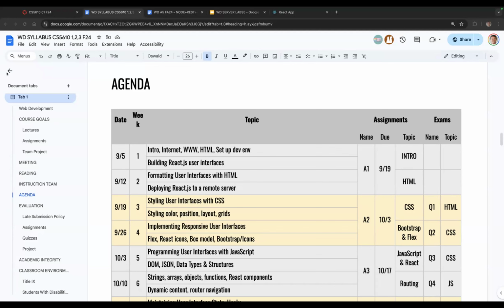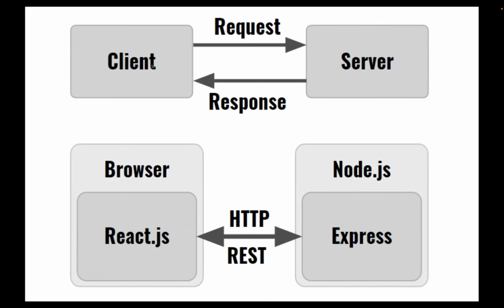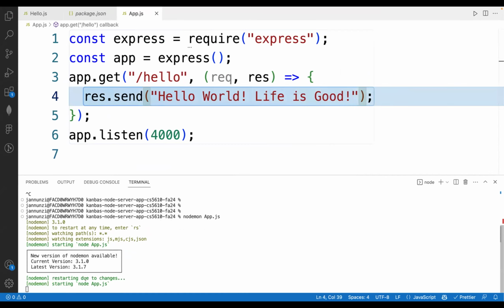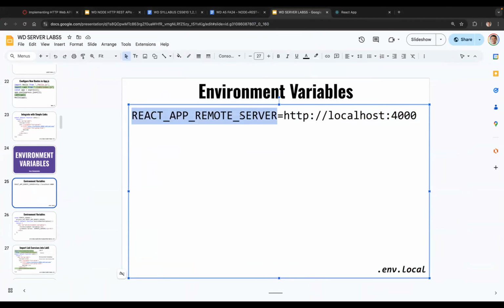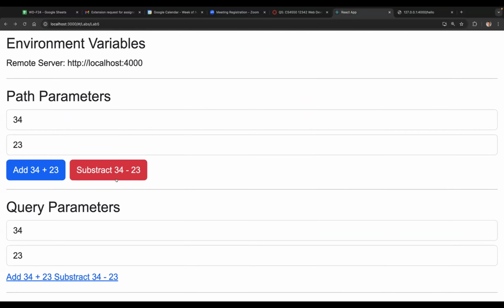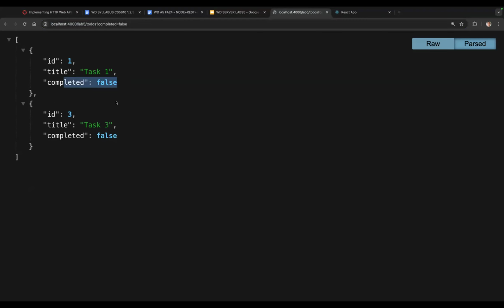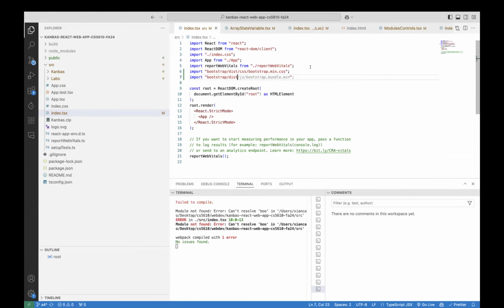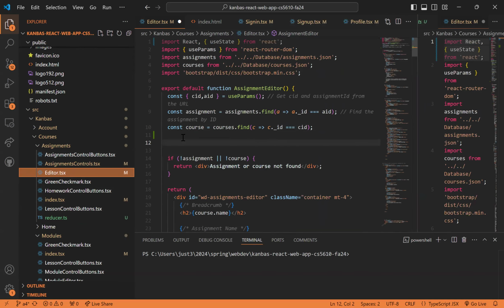Module 9 - Implementing Node HTTP Web Server APIs